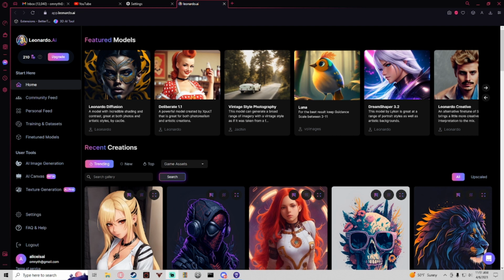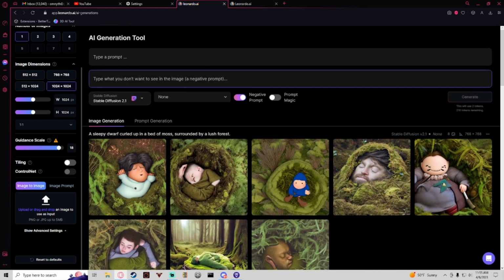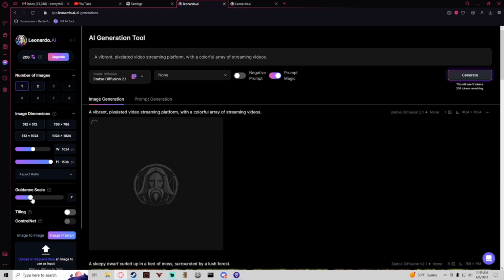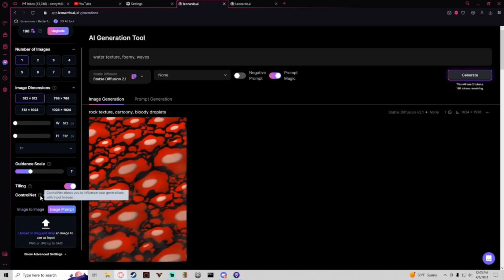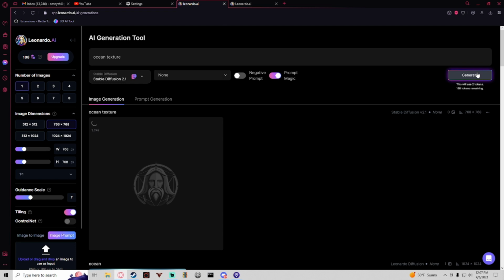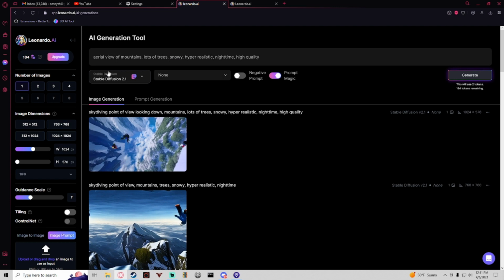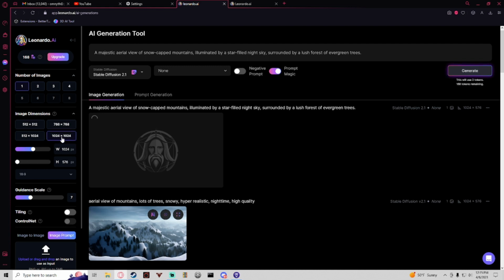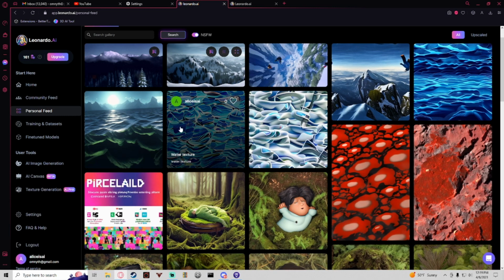Learn How LeonardoAI is Changing the Way We Create Images!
In this video, we'll be taking a look at how LeonardoAI is changing the way we create images.

 LeonardoAI is a cutting-edge AI platform that allows you to create images from text. With this tool, you can quickly and easily create professional-looking images without any artistic experience. By signing up for LeonardoAI, you can learn more about this incredible tool and start creating images today!